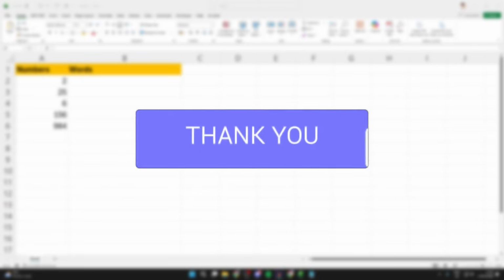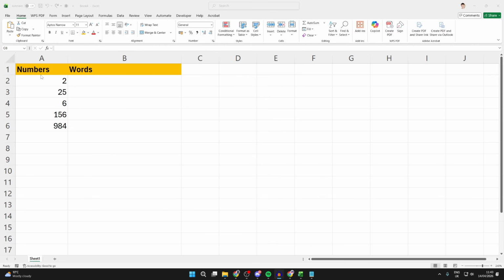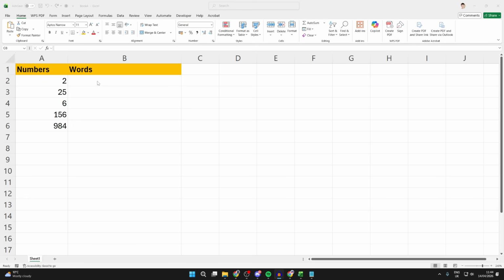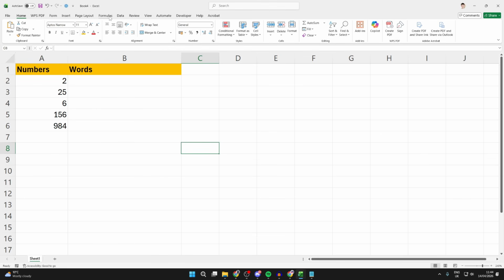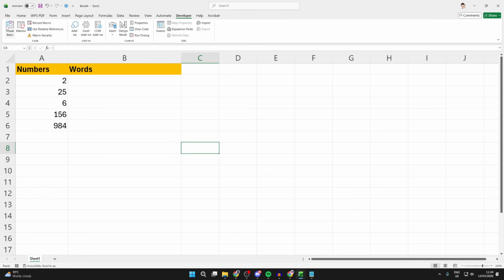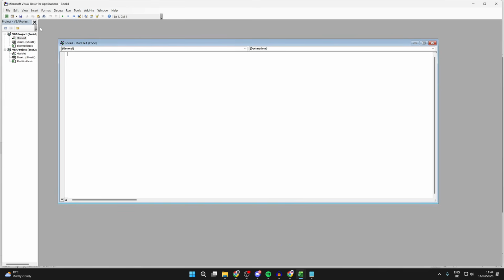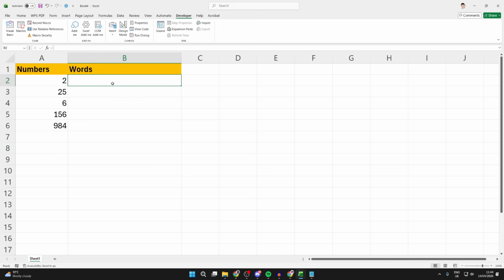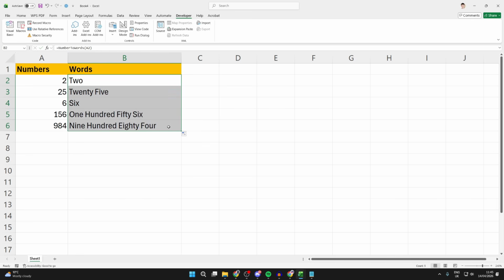How To Convert Numbers To Words In Excel - Full Guide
Learn how to convert numbers to words in excel in this video.

GuideRealm